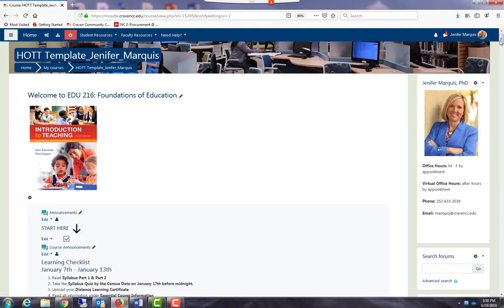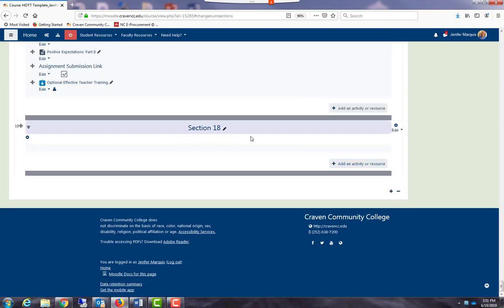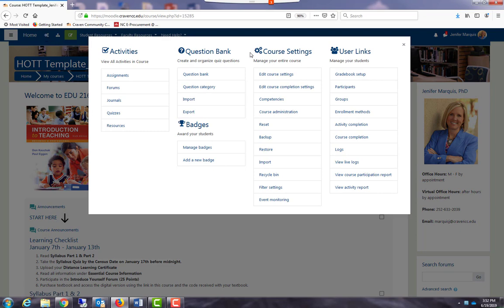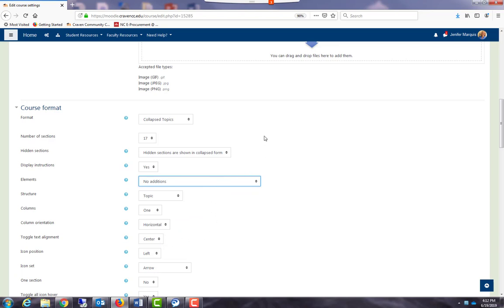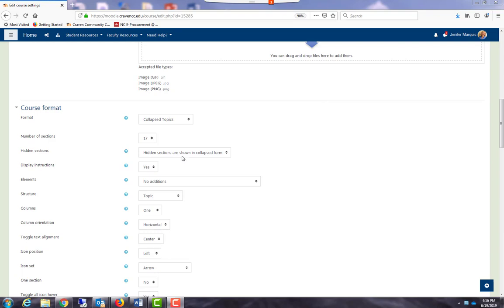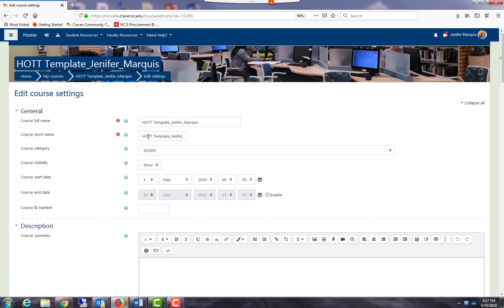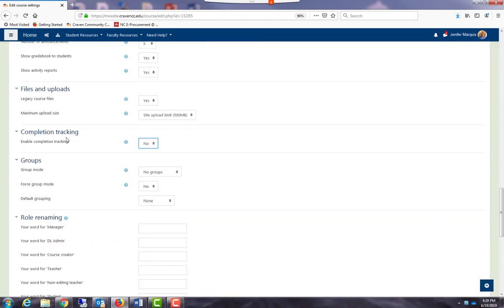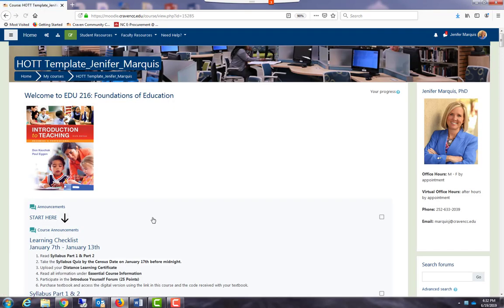HOTT Edit Course Settings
This tutorial demonstrates how to edit settings in Moodle.